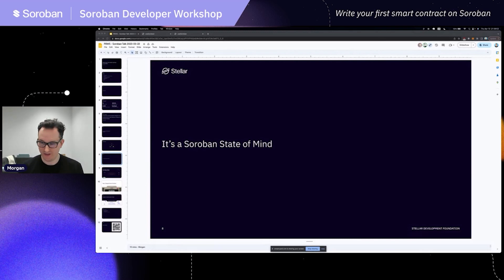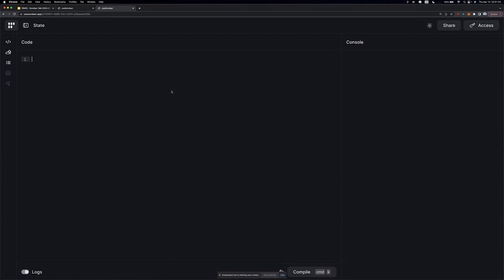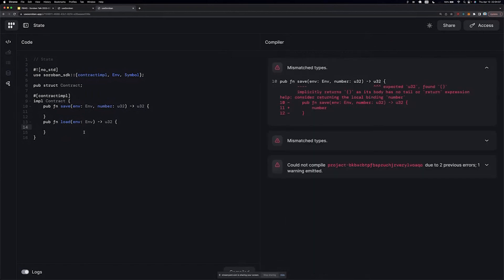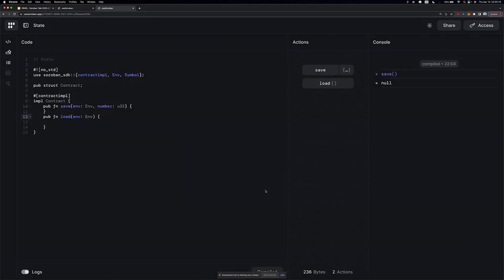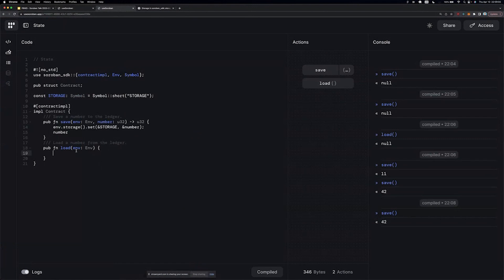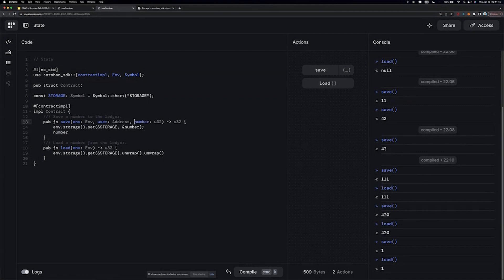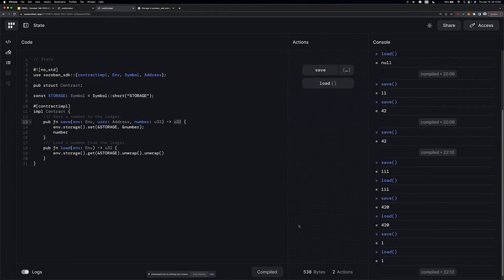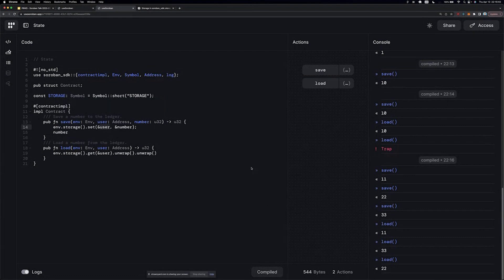Write Your First Smart Contract in Rust Pt. 2 | State Storage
Part two of our step-by-step guide on writing your first smart contract in Rust!

-- About Soroban --
Soroban is a high-performance smart contract platform built for developers seeking fast, efficient, and user-friendly solutions. Written in Rust and powered by WebAssembly (WASM), Soroban enables the creation of secure and scalable decentralized applications.

-- Keywords --
Soroban, high-performance smart contract platform, developers, fast, efficient, user-friendly, Rust, WebAssembly, secure, scalable, decentralized applications, flexibility, Stellar network, smart contracts.